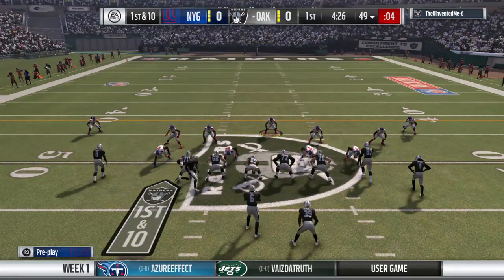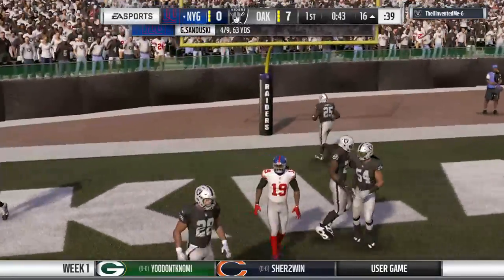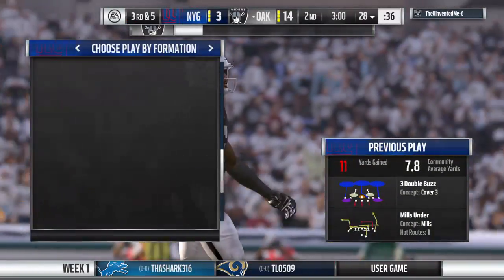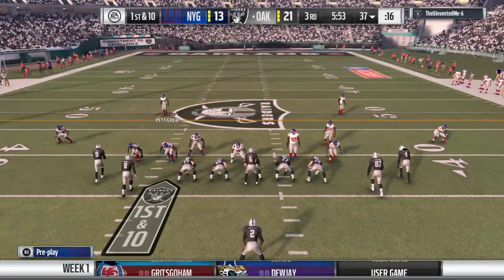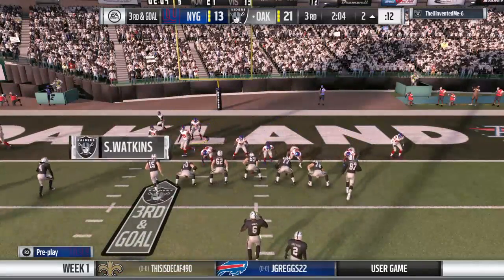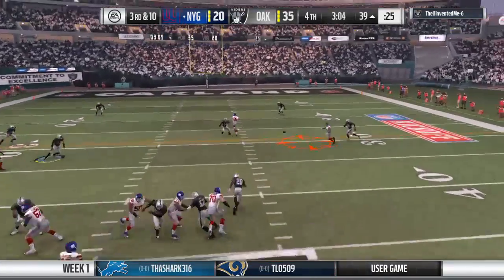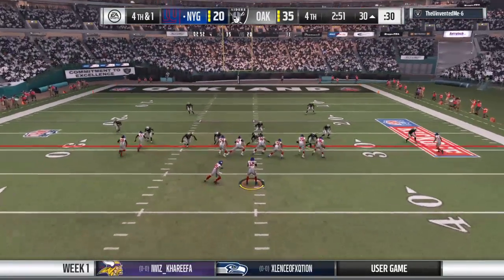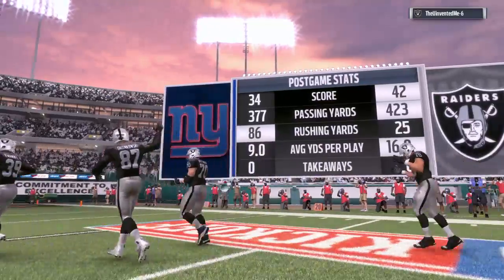Xfl Giants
The official XFL Network